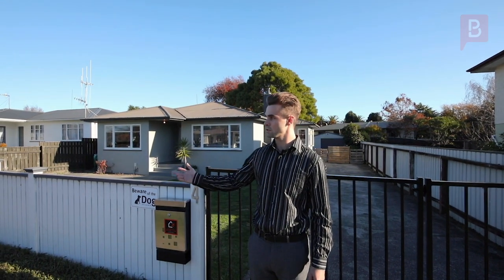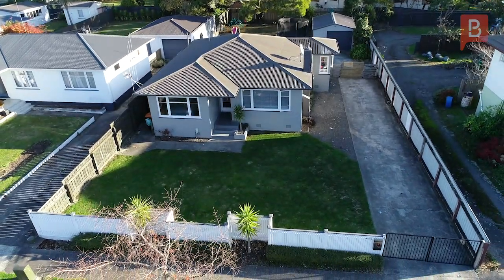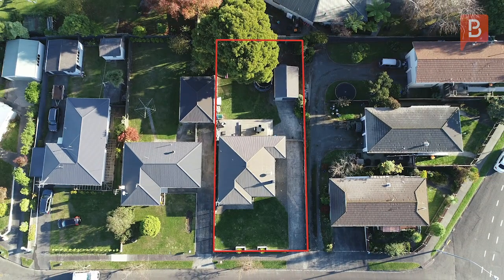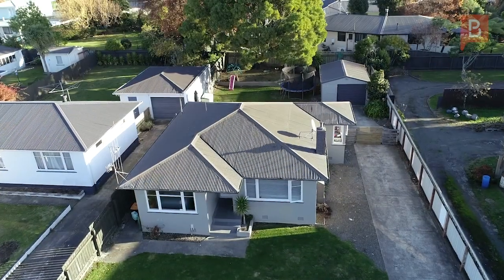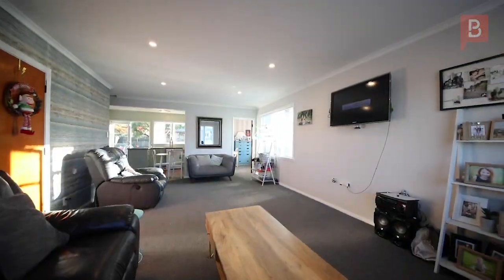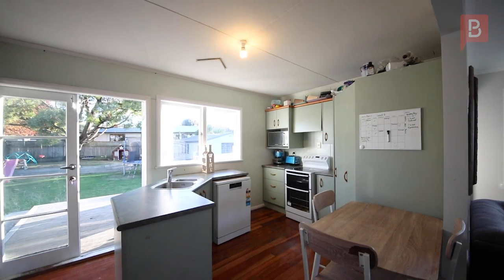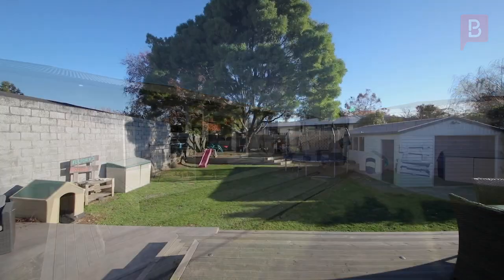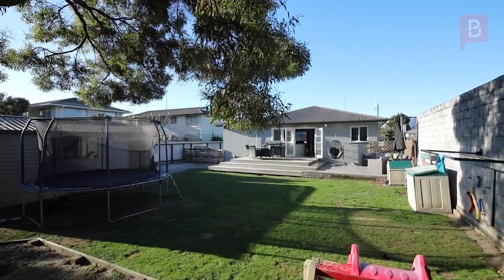4 Miles Place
Built to last in Awapuni cul-de-sac
This was built to last and is ready to welcome its new owners. 100m2 floor plan is sprawled over an impressive 679m2 site. Encapsulating the atmosphere, you accrue in the family-friendly suburb of Awapuni, the flat contour of front and back fully fenced sections are perfect for cul de sac children and pets. Three bedrooms, one bathroom and the potential to subdivide. For adults, being close to the Manawatu river walk ways, local shops and cafes. The living is open plan, incorporating a tidy kitchen and features french doors leading out to expansive west faced decking, secure backyard which enjoys all day sunlight with the dwelling's perimeter window configuration accommodating light through the day's entirety. Freshly gibed and fitted with new lighting, fixtures, modern shower, bath and his and her sink, the bathroom with separate toilet does allow for a fresh canvas with all the hard work done. Down ample off-street parking, you find aluminium enclosed single garaging. With an infinity gas system, heat pump, ceiling and wall insulation, this will keep you cozy this winter and does make for great family living. Freshly concreted terraced section, well established garden with raised flower beds and flat land contour does make up the ideal outdoor living. There are three good sized bedrooms, the master being spacious with a double built-in wardrobes and adequate shelving.